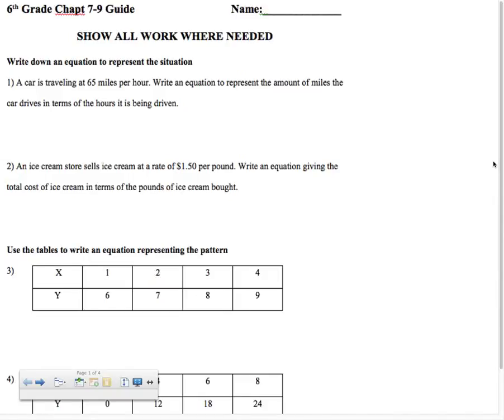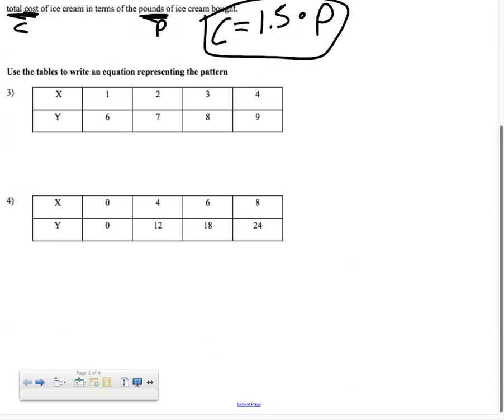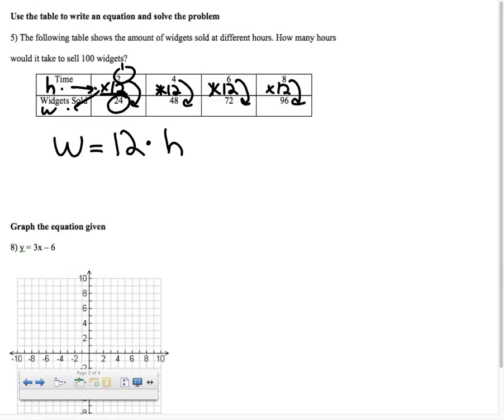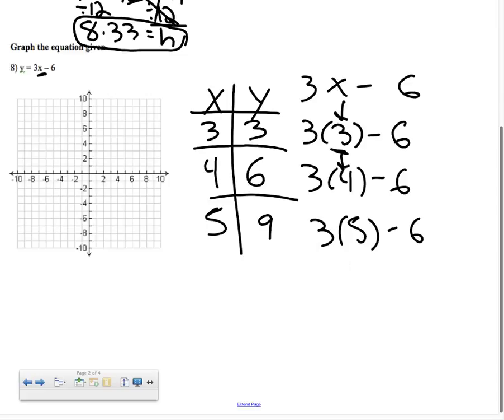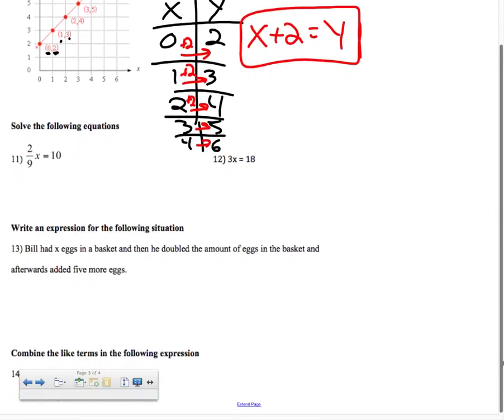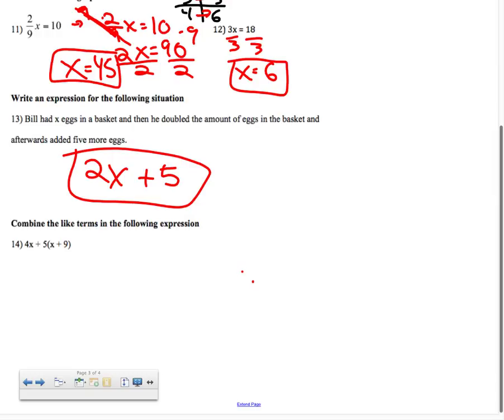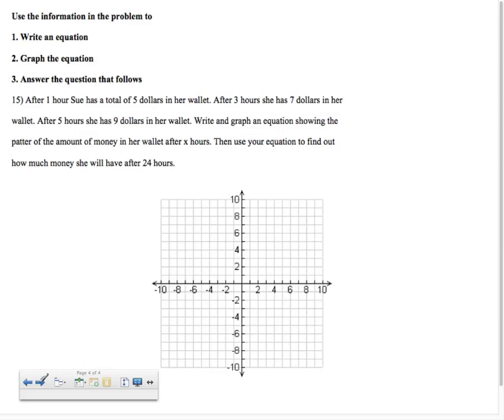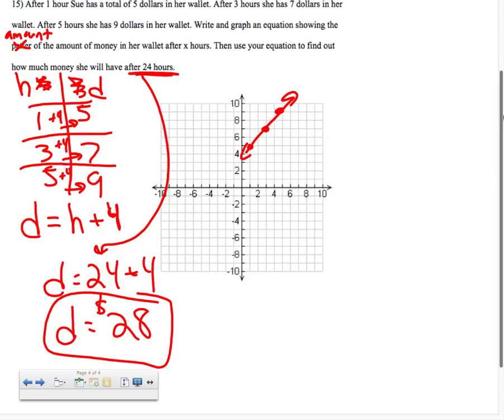6th Chapt 7 9 Test Guide